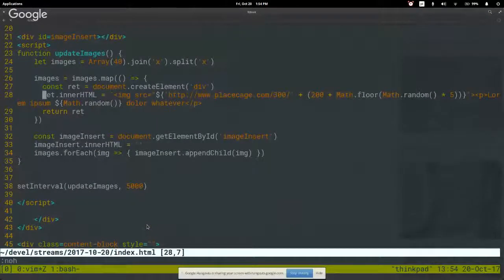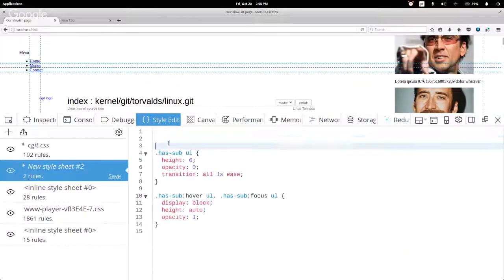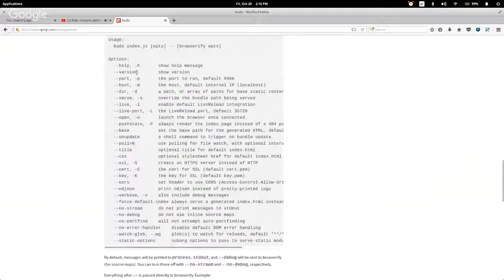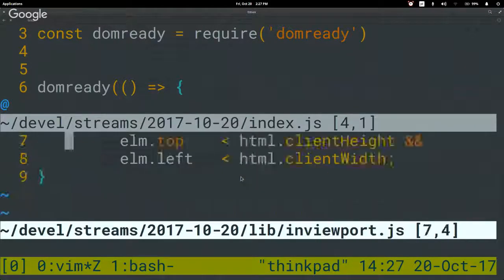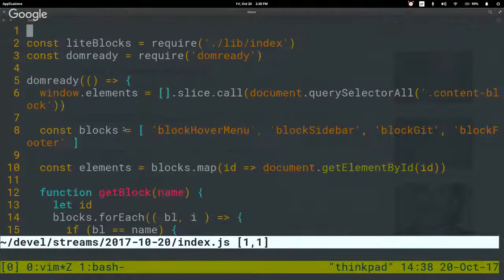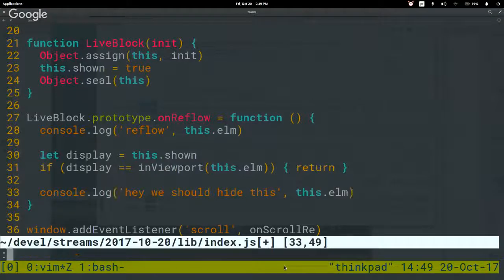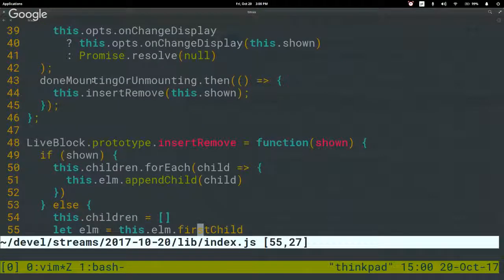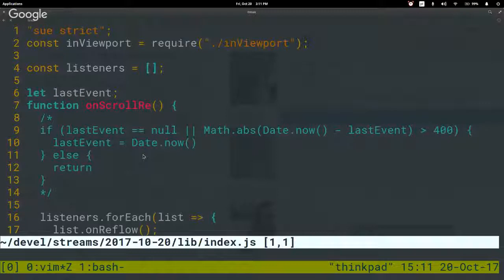Fabs streams webdev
The Fabs is an experienced engineer. Watch him change a webpage from slow to super fast and run it on a raspberrypi like it's a supercomputer.